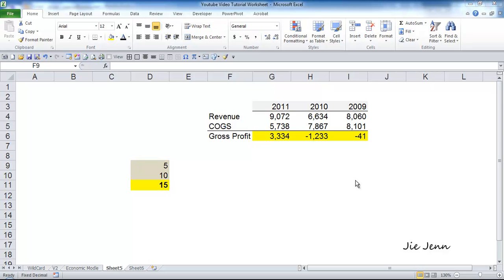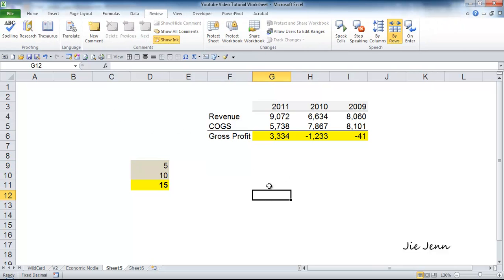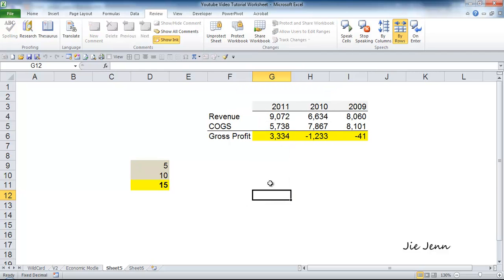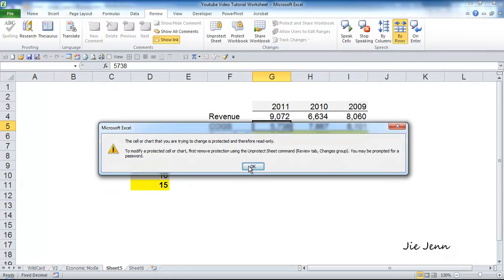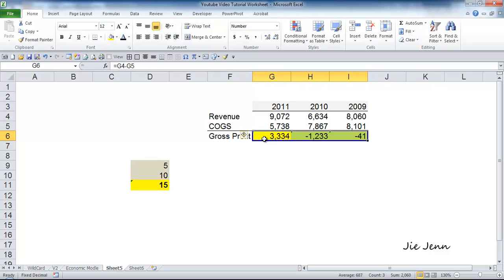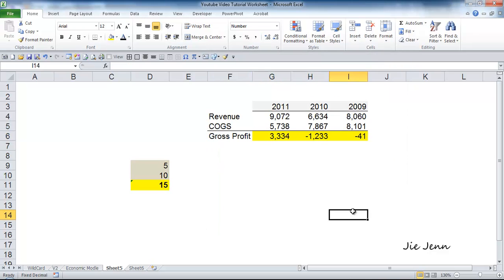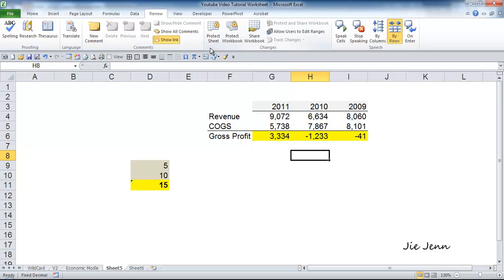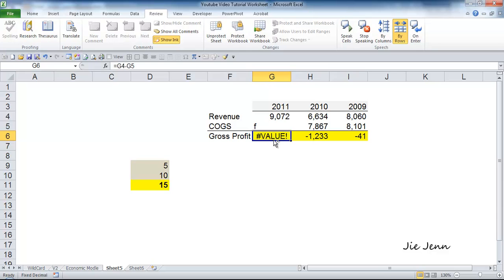Excel - How To Lock Individual Cells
How to lock just individual cells rather than the entire worksheet